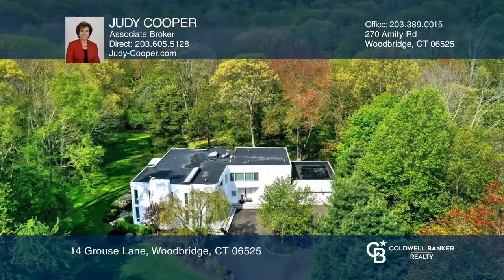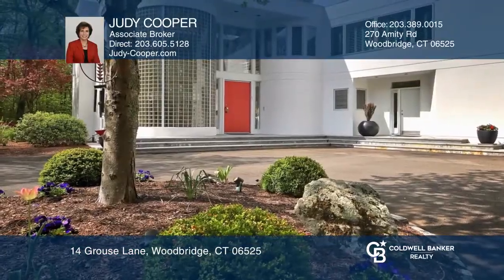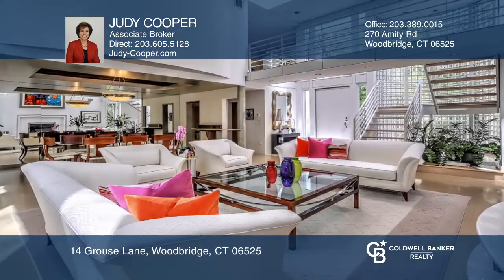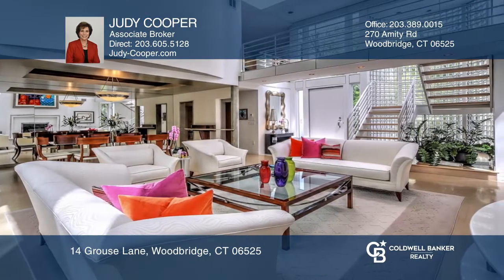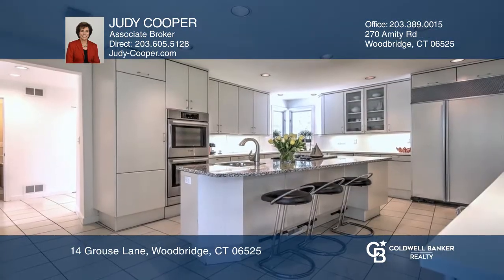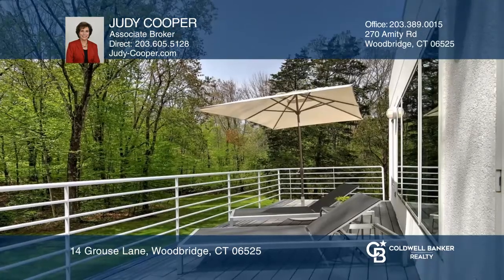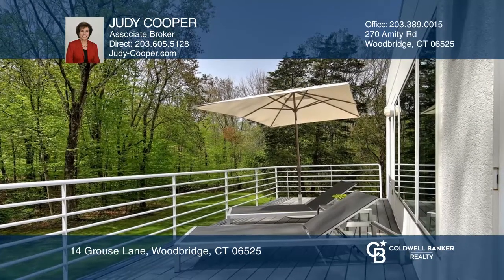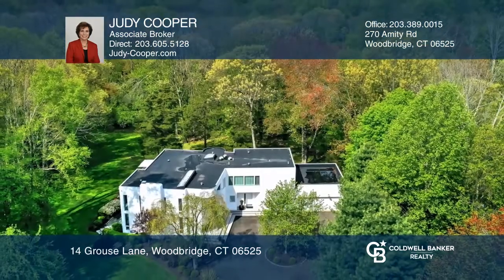14 Grouse Lane Woodbridge, CT | ColdwellBankerHomes.com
14 Grouse Lane, Woodbridge, CT

Established on a desirable cul-de-sac, this absolute showstopper is a celebration of true modernism by award-winning, Yale-trained architect Peter Kosinski. Inspired by Bauhaus conceptual design, this single-owner home meaningfully draws its sylvan setting in through no shortage of natural light and